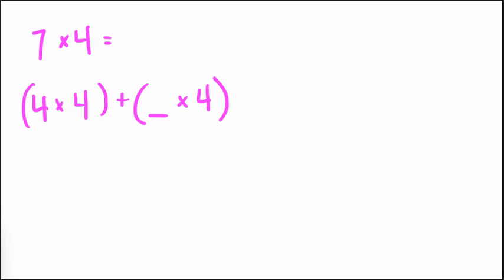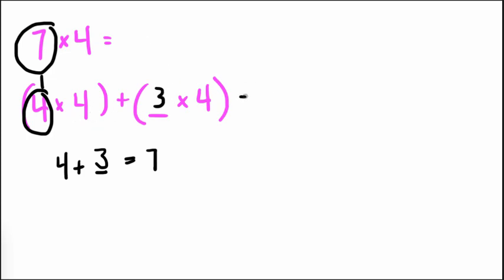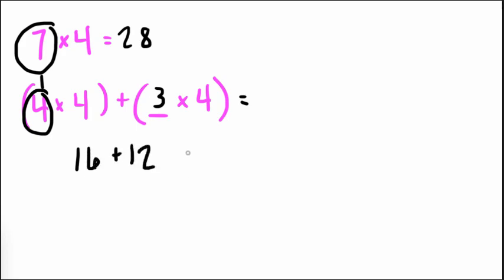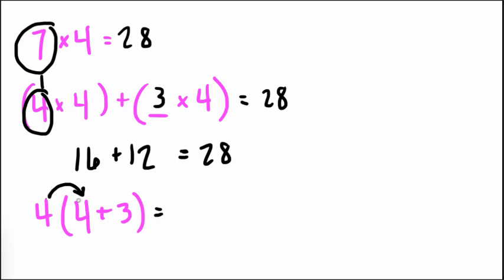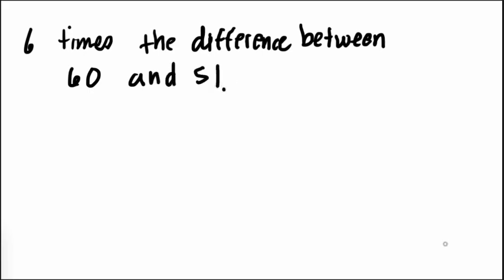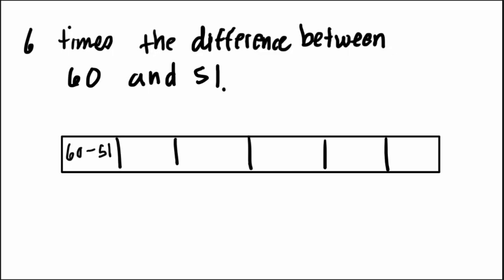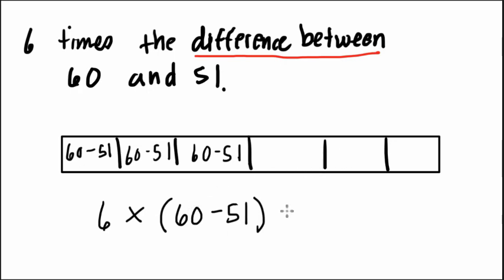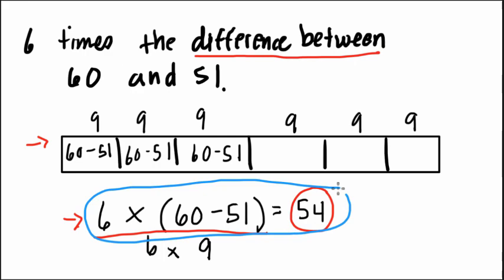Lesson 3: Expressions and Pictures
Distributive Property? Diagrams? Numerical Expression? Equations? What the what? Watch to find out.